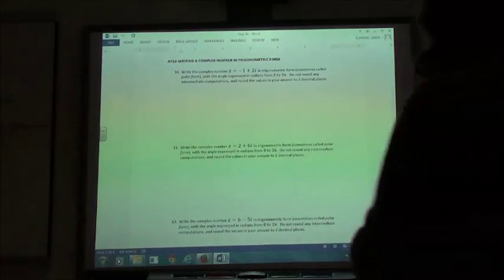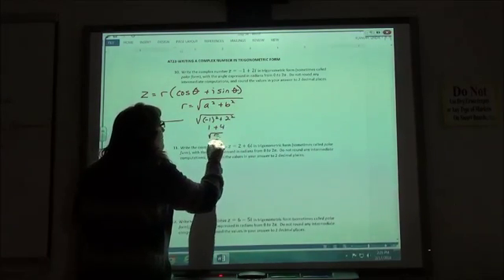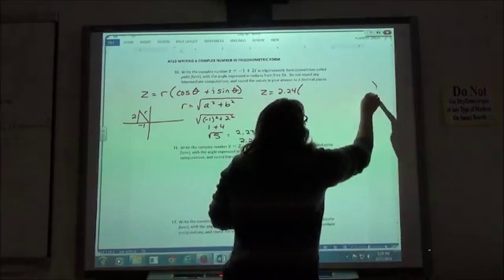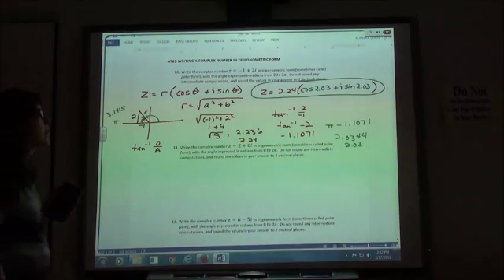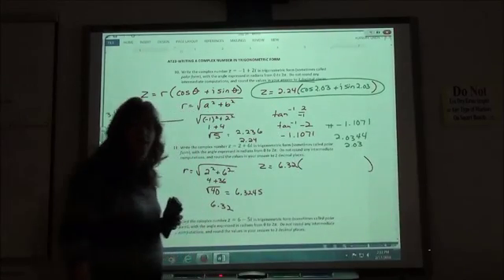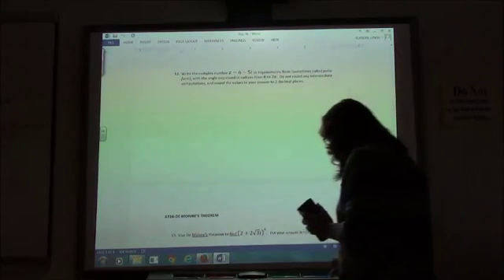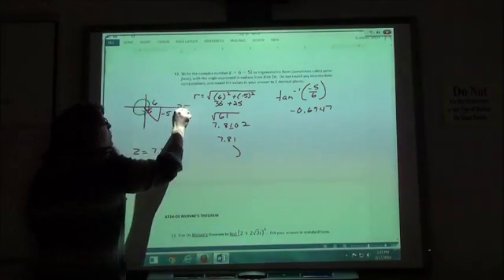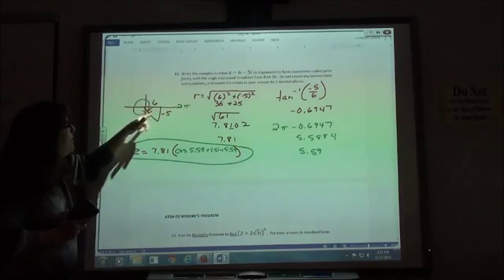T AT23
College Alg.